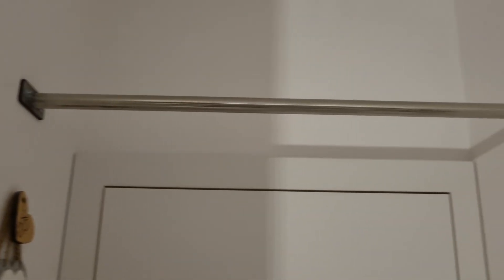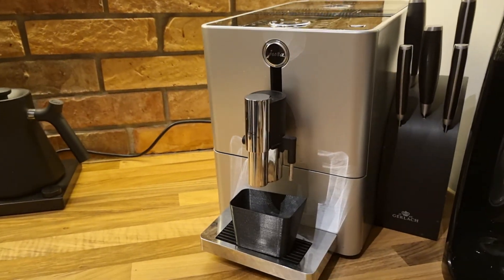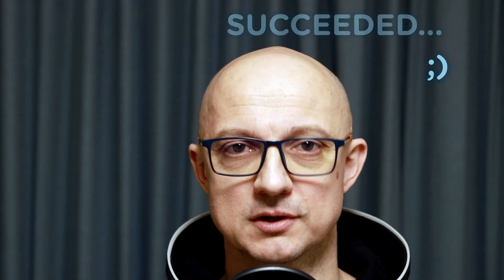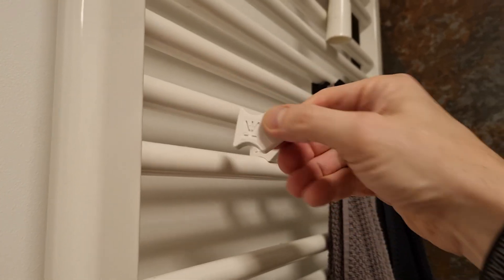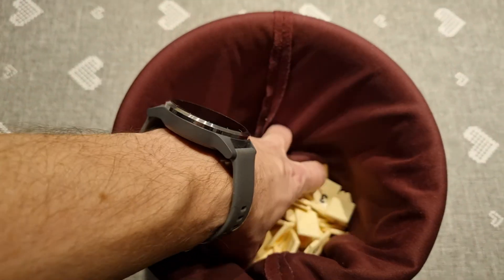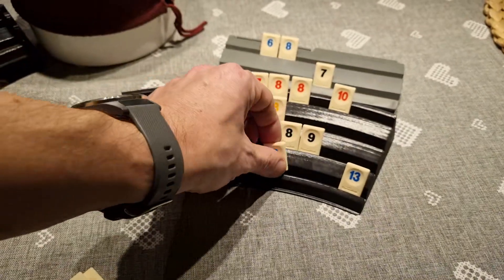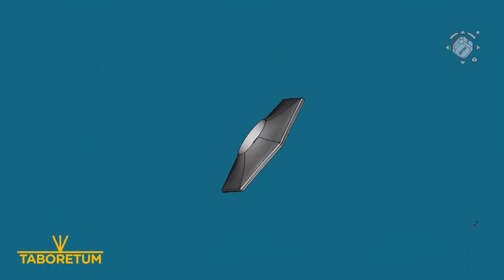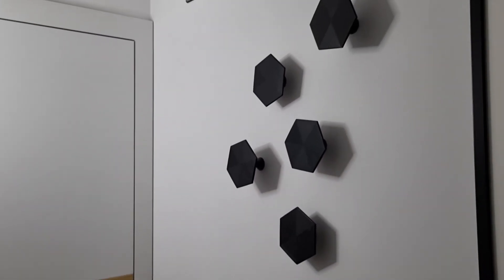5 Unique 3D Printed Home Solutions You Need to See!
Welcome to another exciting episode on the Taboretum channel! Today, we're diving into the world of practical 3D printing with five ingenious home hacks that will not only solve your everyday problems but also add a touch of customization and style to your living space. Join me as we explore my home, showcasing custom-designed 3D printed items that range from simple yet effective pull-rod spacers to innovative solutions for board game enthusiasts.

Pull-Rod Spacers: Discover how a few millimeters can make a big difference, and see how custom spacers turned a tricky installation into a perfect fit for my bedroom.

Coffee Machine Water Catcher: Say goodbye to messy clean-ups with a specially designed container that keeps your machine dry and your mornings hassle-free.

Radiator Hooks: Check out these super tiny, push-fit hooks that have transformed our bathroom radiator into a multifunctional space for towels and accessories.

Rummikub Tile Stands: Board game lovers, rejoice! These stackable, space-efficient stands are a game-changer for Rummikub enthusiasts with limited table space.

Hexagon Door Hangers: Inspired by hexagon tiles and a bit of Star Wars, these unique TIE fighter-esque hangers are not just functional but also a stylish addition to any room.
Why Watch?

Get inspired by practical and aesthetically pleasing 3D printed solutions for everyday challenges.
Downloadable STL files for each project are available in the video description. Customize and print your own!
Gain insights into the design process and the practical application of 3D printing in home improvement.
Whether you're a 3D printing veteran or just curious about the possibilities, these hacks are sure to spark your creativity and maybe even earn you some "wife coins" along the way! If you've got your own 3D printed home hacks or ideas, I'd love to hear them. Drop your thoughts and designs in the comments below.